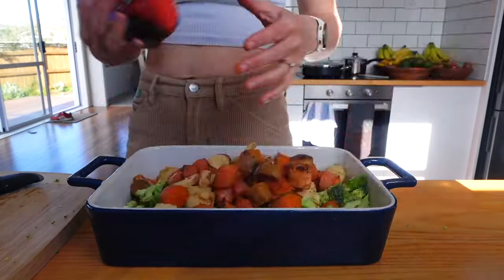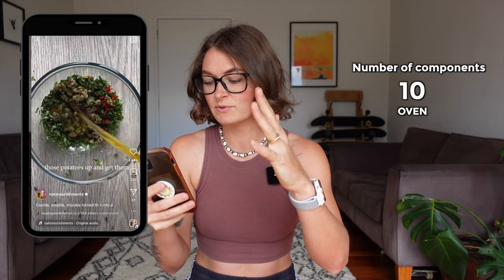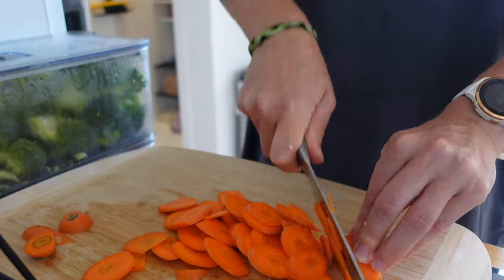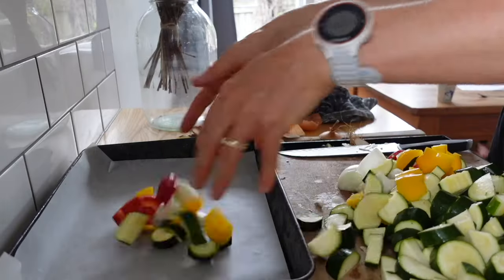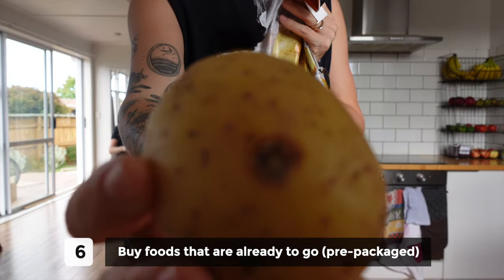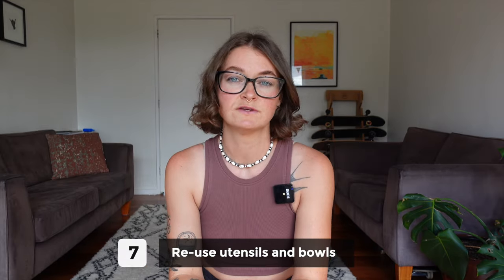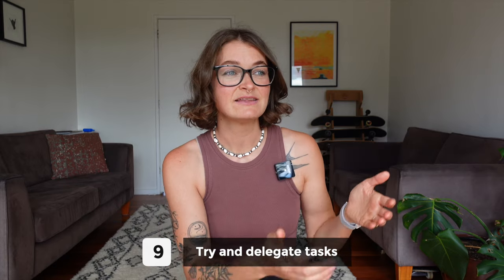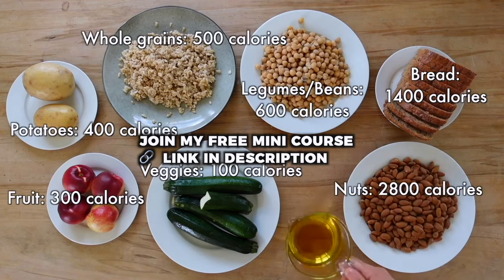10 Vegan Cooking Hacks That Save Me Time And Money!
Here are my top 10 kitchen hacks that will save time and help you revolutionize the way you cook

0:00 - Intro
0:23 - 1. Choose a meal that doesn't take long to cook
2:28 - 2. Choose core recipes
3:22 - 3. Set up stations that work with the flow of your cooking
4:26 - 4. Invest in a cheat system
6:50 - 5. Multitask as your cooking
7:52 - 6. Buy foods ready to go
9:38 -  7. Re-use Utensils and bowls
10:10 - 8. Clean up as you go
11:24 - 9. Delegate tasks
12:42 -10. Be prepared to fail

Want help losing weight for good?
Book a FREE weight loss consult so my team and I can chat to you personally about how to reach your goals.

You can learn the exact framework that kickstarted me losing 40lbs as a vegan for FREE👇

You'll learn 🧠
👉 The truth about weight loss
👉 How to eat more and burn fat
👉 What to eat and limit
👉 To create weight loss optimised meals
👉 To stop self-sabotage and get consistent

📱 I love hearing from you guys! So follow me around the social stuff!!